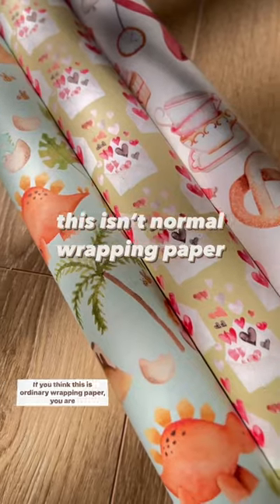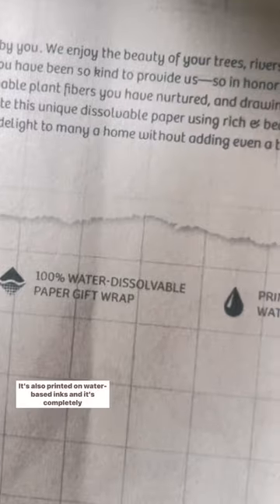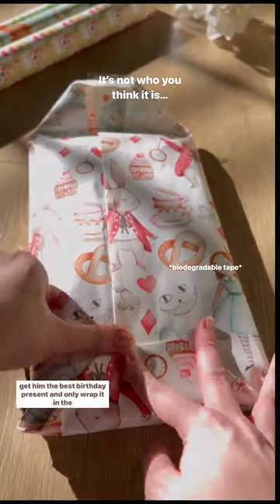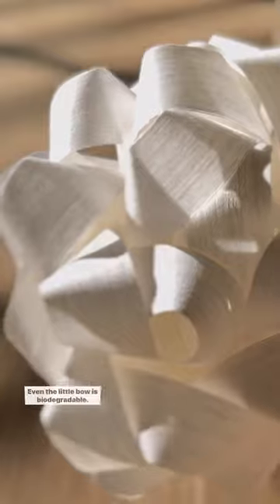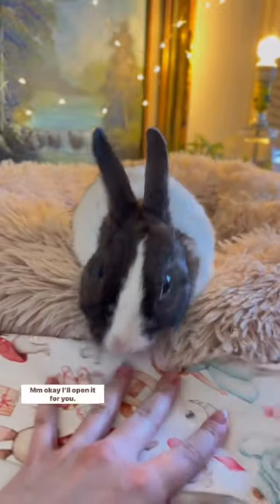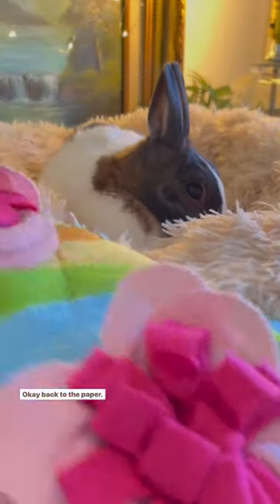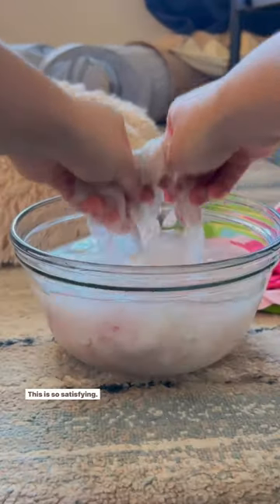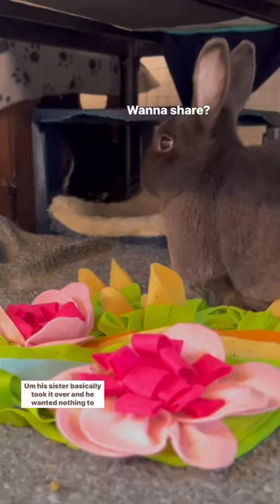Wrapping a Gift in Eco-Friendly Wrapping paper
This paper dissolves in water!